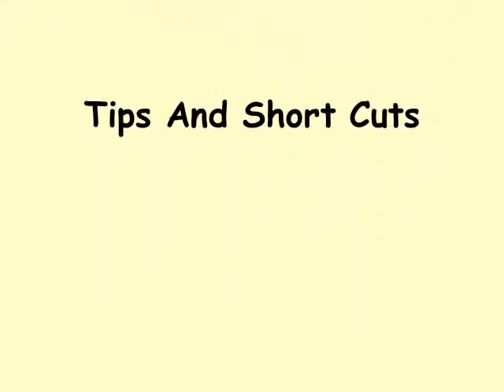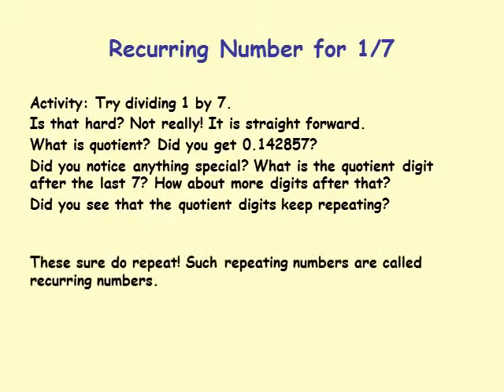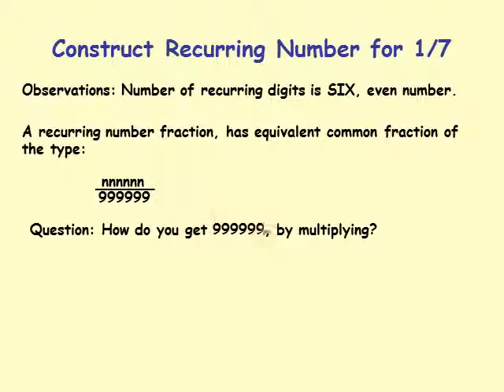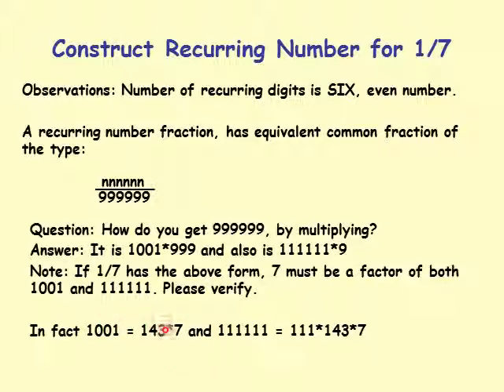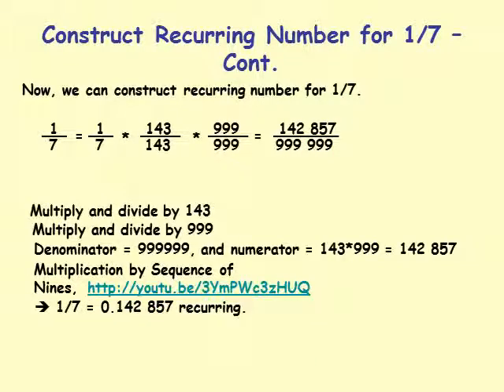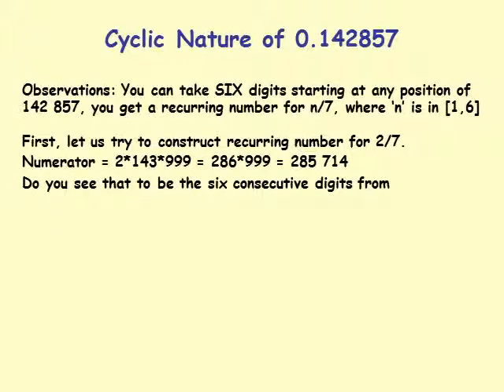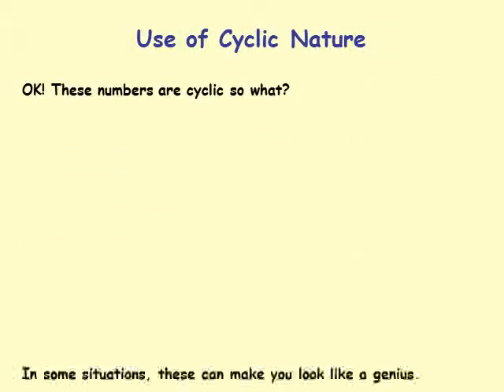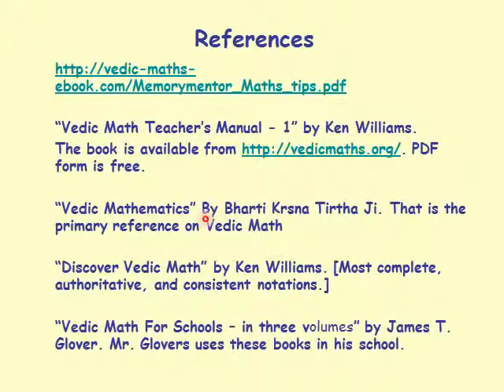Recurring Number for 1/7